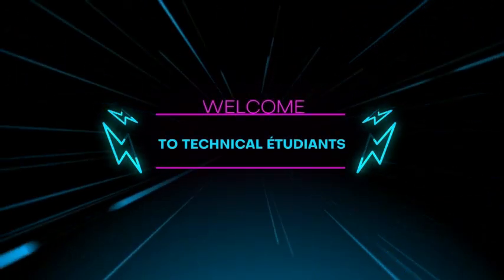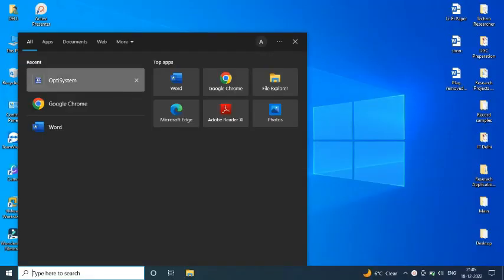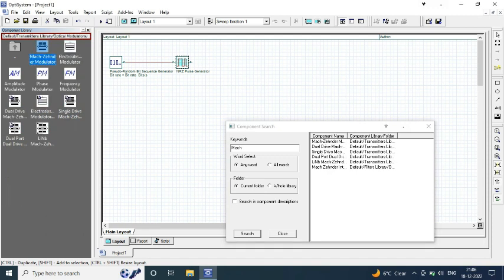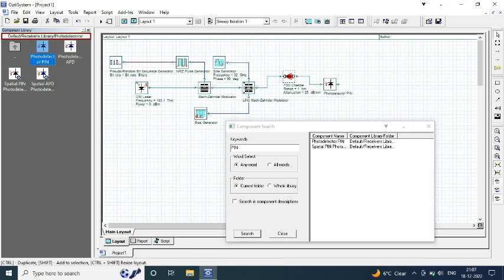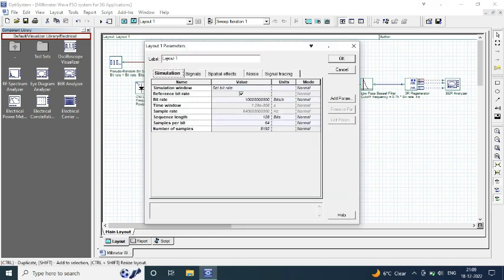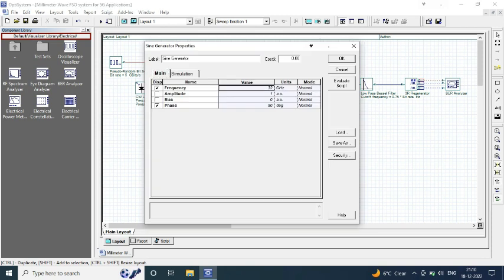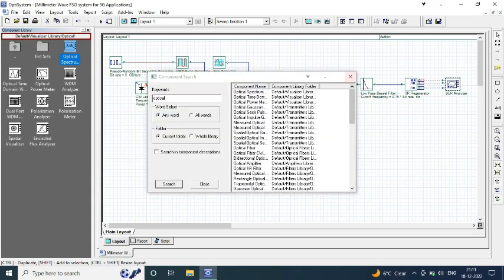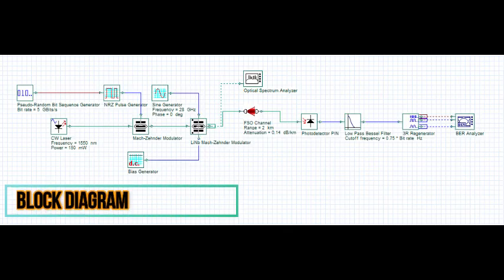Design and Simulation of Millimeter Waves (mm Waves) over Free Space Optics in Optisystem Software.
Dear friends,
In this tutorial, you will learn, how to design & simulate a Millimeter Waves (mm Waves) over free space optics (FSO) using Optisystem 7 Software just by varying the parameters of different input parameters such as FSO range, data rate, input power and RF frequency in sine generator by using different sweep iterations...
You can also vary the FSO range at different data rate and input power and see the received output in terms of  Bit error rate (BER) & Q-factor.
Moreover, the internal system  parameters considered during simulation of the model has been included as follows:

Simulation Parameters of Millimeter Waves over Free Space Optics
                                             Transmitter Parameters
Data Rate= 5 Gbps
CW Laser
Frequency = 1550 nm
Power= 100 mW, 150 mW
Sine Generator
Frequency= 28 GHz
Phase= 0 deg
                                                 Channel Parameters
FSO channel
Range= 2 Km
Attenuation= 0.14 dB/Km
                                                    Receiver Parameters
Low pass bessel filter
Cutoff Frequency= 0.75*Bit Rate Hz
                                                      Layout Parameters
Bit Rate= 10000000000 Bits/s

 In order to achieve the maximum acceptable Bit error rate (BER) value of 10^-19. You can vary the different internal system parameters values such as FSO range, input power and RF frequency in sine generator to see the variations at the output in terms of Eye diagram & BER values.

In this video you get an idea about how to simulate & design a simple millimeter waves (mm Waves) over free space optics in Optisystem software and check the results in terms of Bit error rate (BER), Q-factor and Eye Diagram. If not getting  proper eye diagram then just change the values of parameters to see the variation in the desired output received. If you follow the steps  while simulating your circuit then it will definitely help you in saving your time and also help you in better understanding of software.

The research related content considering block diagram, graphs, paper format, writing Journal papers, Tables, references format, submission in journals, reply to reviewers comments, software use for simulation and obtaining results, Preparing research proposal for PhD and Report writing. All the related contents are covered in this channel.

mmWaves over free space optics
Millimeter Waves (mm Waves) over free space optics
mm Waves for 5 G applications in Optisystem
Sweeps Iteration
Shortcut Tricks of designing simulation circuit in Optisystem, Checking errors while running model, Sweeps in input values, achieving acceptable BER value , Q-factor values, Simulation of  Millimeter Waves , free space optics, mm waves, MM Waves, FSO, Millimeter Waves over free space optics (FSO),  WDM system,  RoF, WDM based Millimeter Waves over free space optics, Simulation of Millimeter Waves over free space optics , How to create and design a  WDM based Millimeter Waves over free space optics in Optisystem 7 software, Radio over fiber (RoF), Wavength division multiplexing, WDM, How to set parameters, How to auto connect components in optisystem, Wavelength Division Multiplexing (WDM based Millimeter Waves over RoF ), Role of Millimeter Waves over free space optics in broadband, wireless & wired communication ,  FSO system, Design & Simulation of advance modulation technique in WDM based Millimeter Waves over free space optics in Optisystem. WDM Millimeter Waves over free space optics , 320 Gbps WDM Millimeter Waves over free space optics,  Introduction to Optisystem.
Design & Simulation of Millimeter Waves (mm Waves) over free space optics for 5 G applications
Results Analysis in Optisystem Software
Sweeps in Input system Parameters
Technical Étudiants